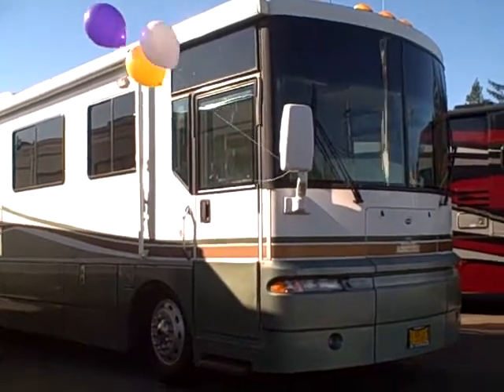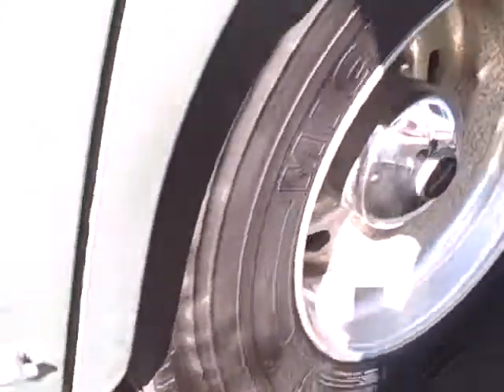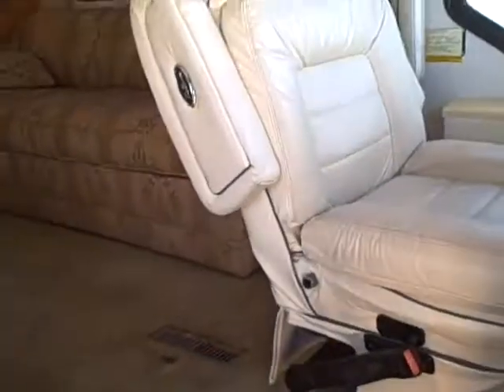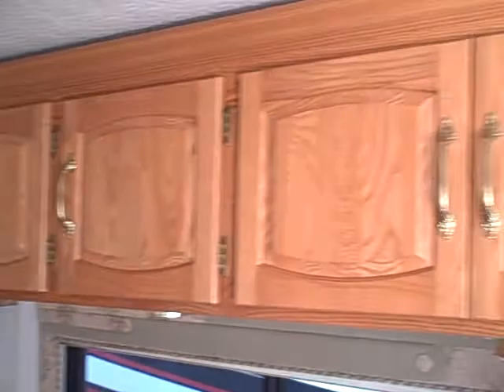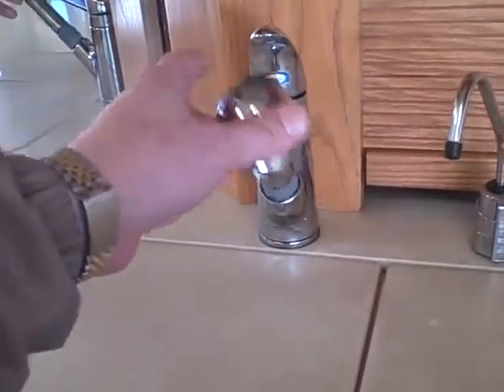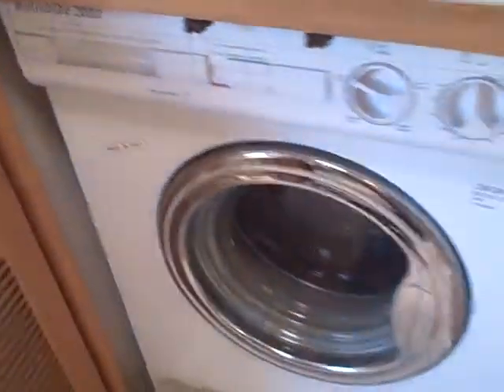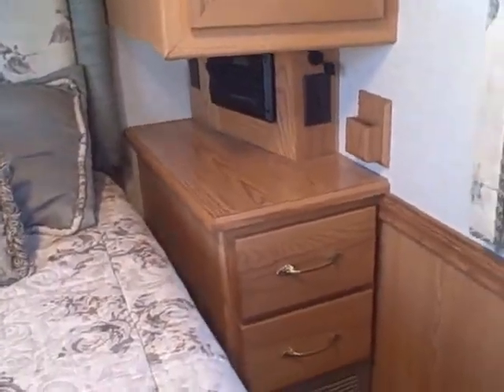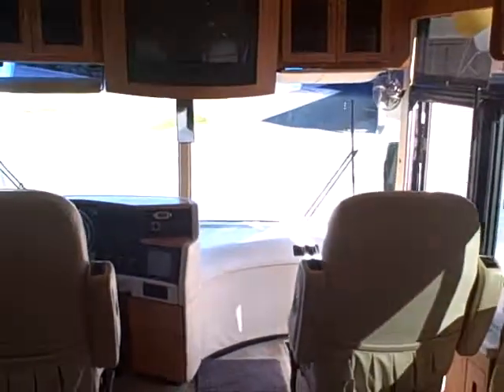2001 Ultimate Advantage Class A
Winnebago's flagship RV, this motorhome has only 30590 miles, powered by a 330 Cat engine.  The tires are 90% tread (michelin) and it comes with a washer/dryer unit as well.